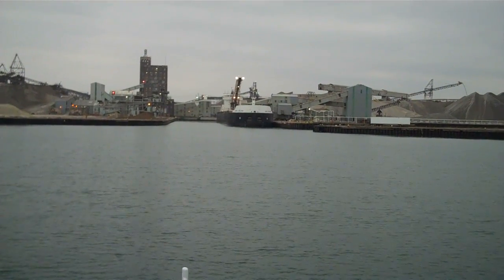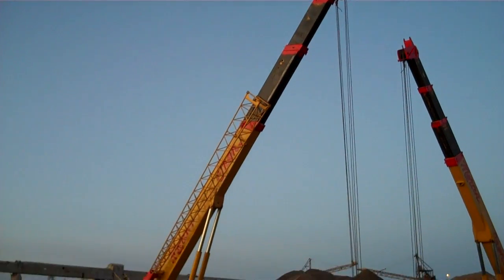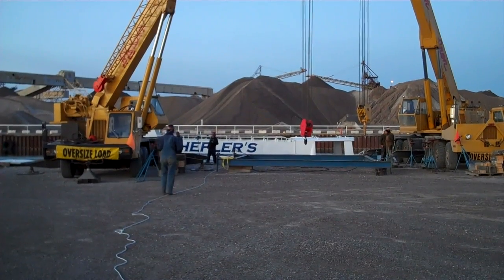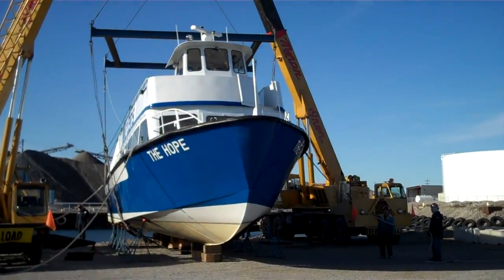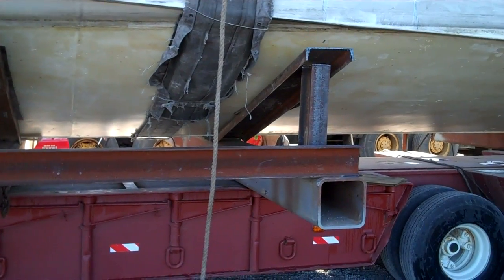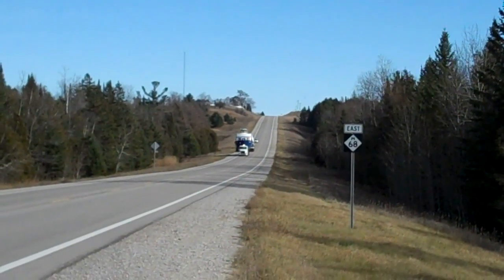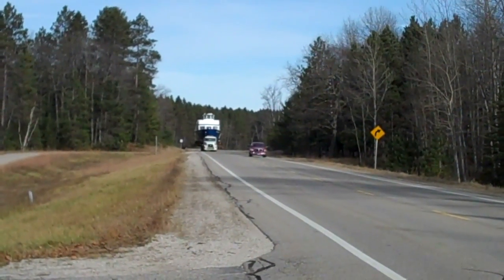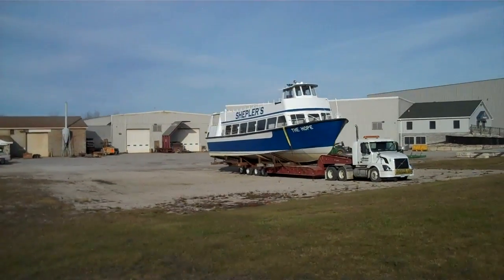Shepler's Ferry - The Hope Project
Shepler's Mackinac Island Ferry is adding 17 feet to the aft of The Hope.  This video shows her journey from Mackinaw City to Onaway where Moran Iron Works will be taking on the huge job of lengthening her and getting her into full operational condition for this spring!